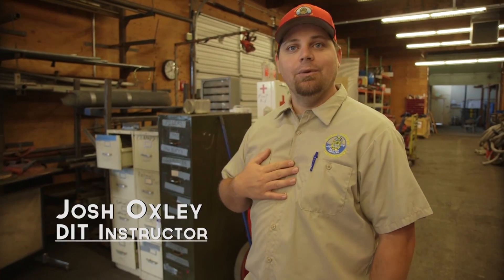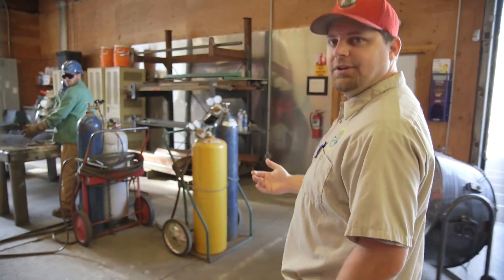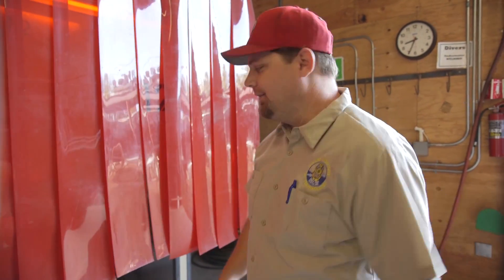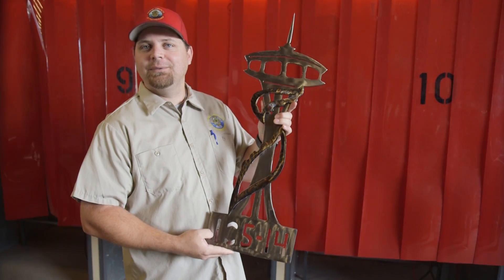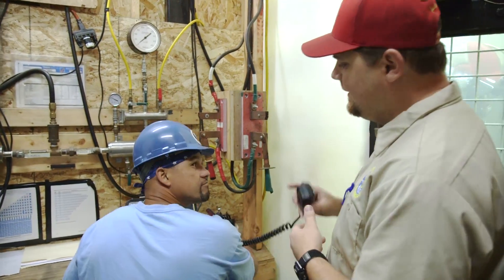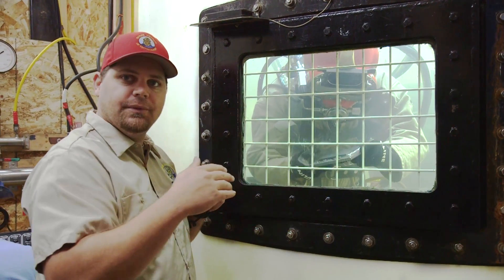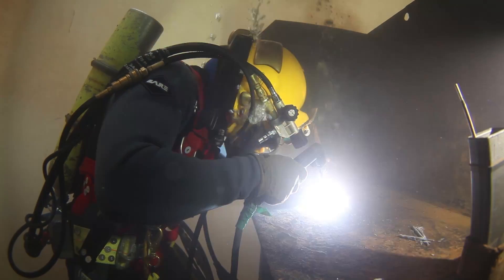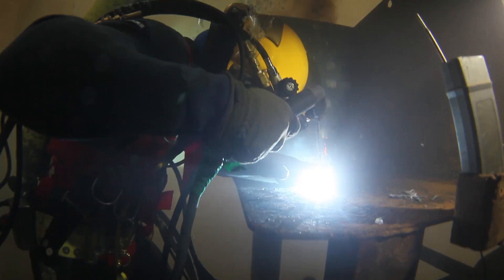Underwater Welding - Find Out How You Learn At Dive School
Underwater Welding & Burning Instructor Josh Oxley takes us for a tour of the training facilities at Divers Institute of Technology in Seattle, Washington.

See how DIT prepares students for an adventurous career in the commercial diving industry by teaching welding and burning on land as well as underwater.